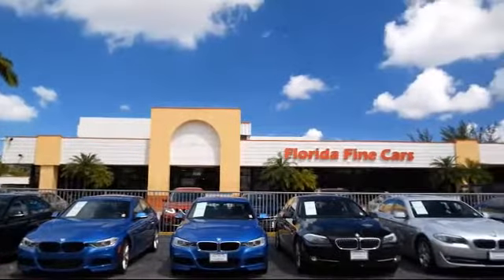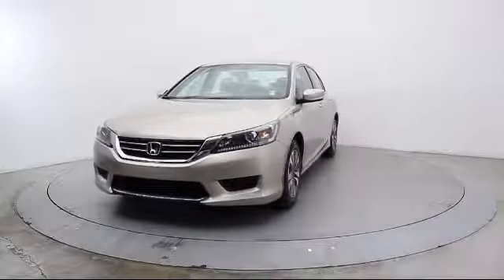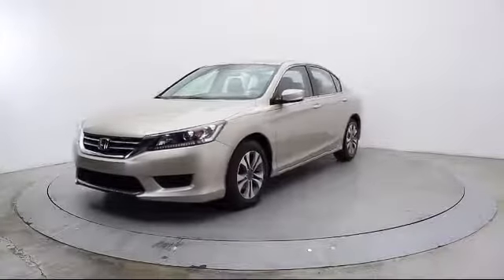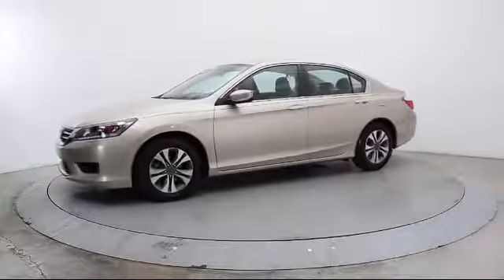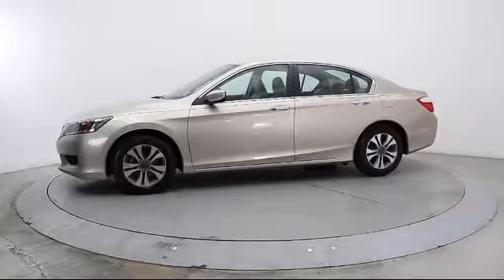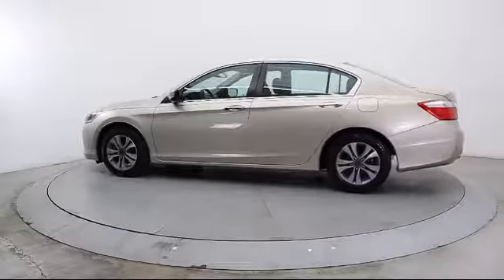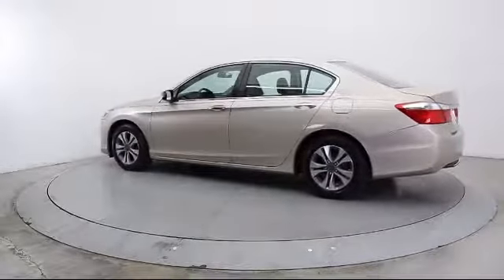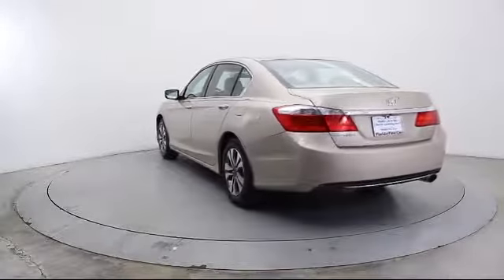2014 Honda Accord Sedan LX Miami Fort Lauderdale Hollywood West Palm Beach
2014 Honda Accord Sedan LX Stock Number: 83411 Vin:1HGCR2F30EA027377.